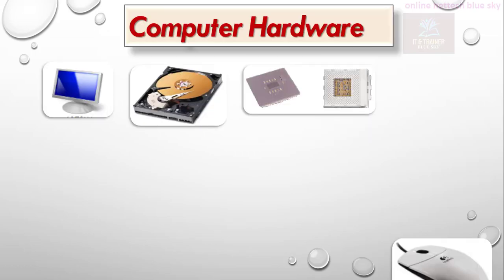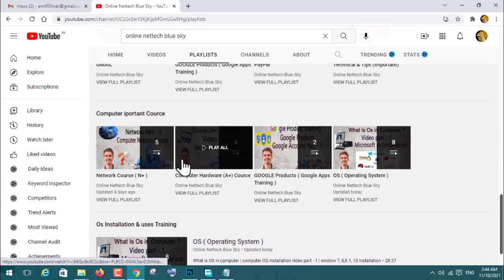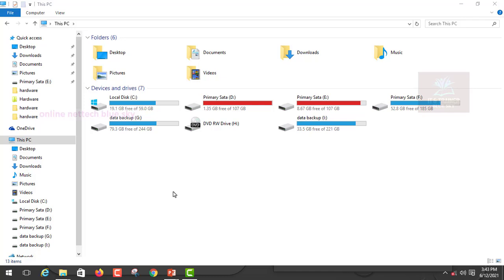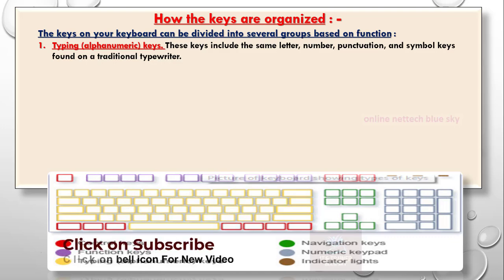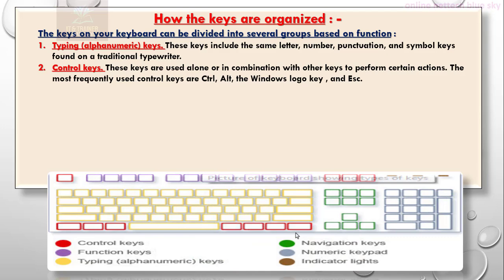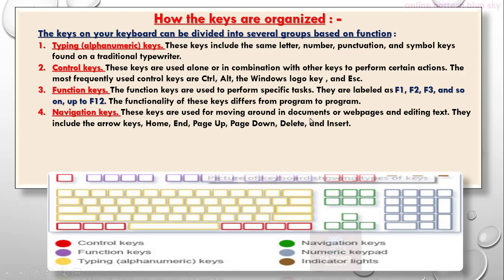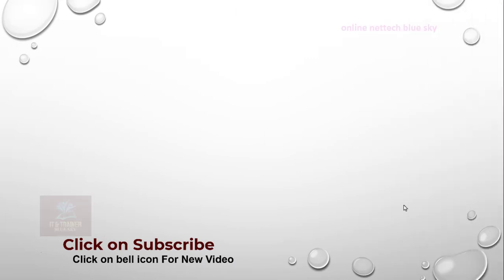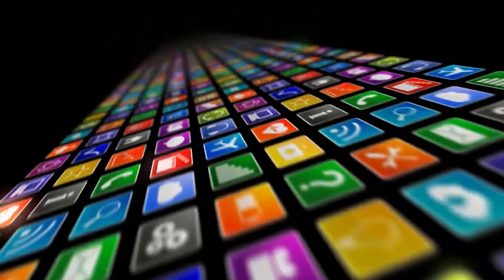how key organize | keyboard key organize | computer hardware part - 24 | key board key categorize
Must watch the previous video link here :-

1
Link :
All Of the courses are only for the best education and with practice with the latest technology you can visit my playlist and increase your knowledge full computers and their best uses these are all of the free courses any question comment or email me I will give an answer in 24 hours.
Visit My Playlist Videos All Courses Free